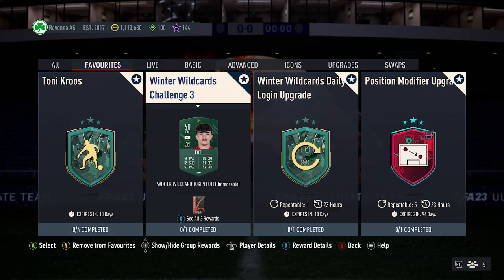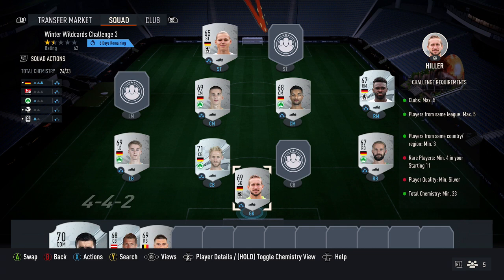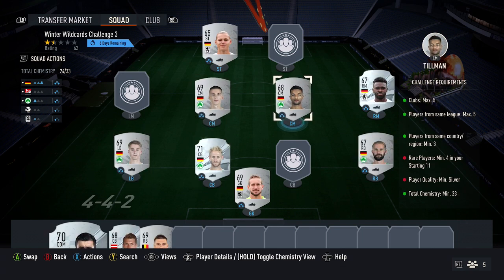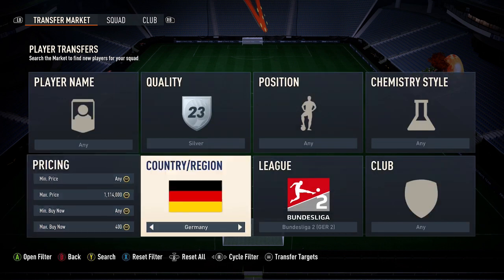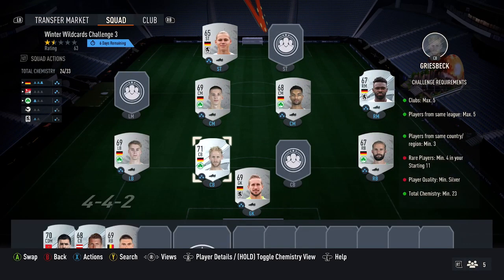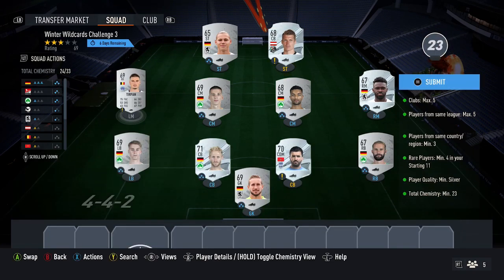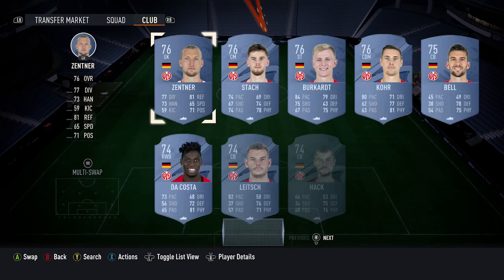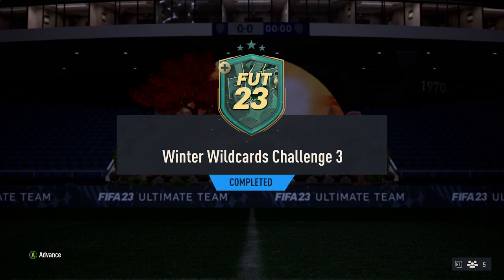Winter Wildcards Challenge 3 SBC Completed - Cheapest Solution & Tips - Fifa 23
In this video I will be showing the Cheapest Solution for the Winter Wildcards Challenge 3 SBC on Fifa 23 Ultimate Team

On my Channel I have SBC Solution videos for all the Latest Squad Building Challenges on Fifa 23 Ultimate Team, I try to show the Best Solutions possible with my Cheap Methods for them like I have done for the Winter Wildcards Challenge 3 SBC in this video, when showing the Cheapest Solutions I try and give a few Tips on how to change the SBC to potentially save coins if players go up to make sure you are Completing it the Cheapest Way possible and for my Solutions usually they require No Position Modifiers but I will let you know in the video if they do, Also you can check out my Cheap Solutions for the latest SBC